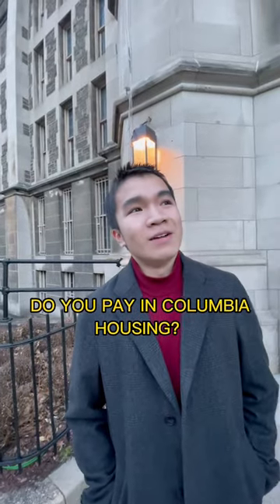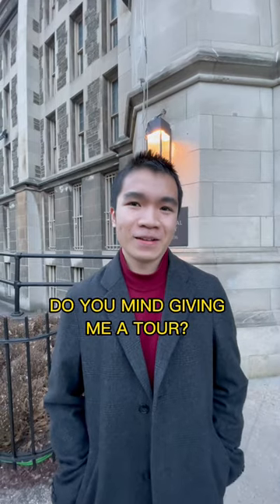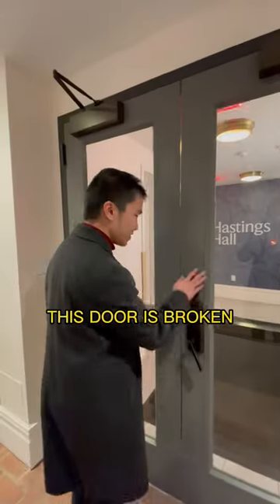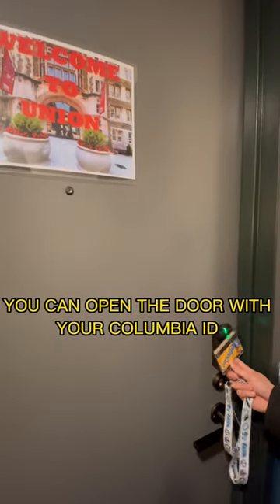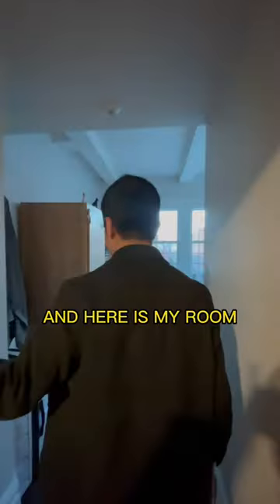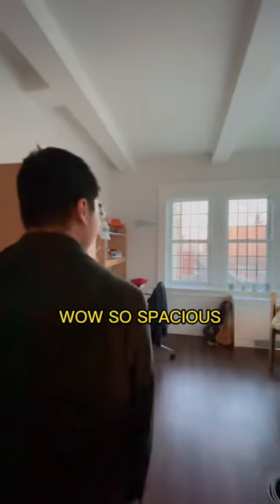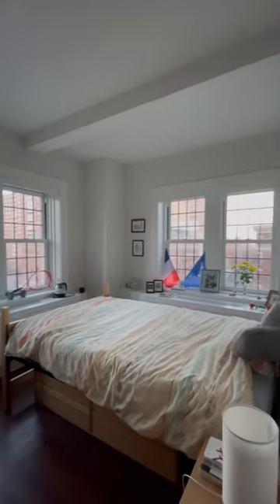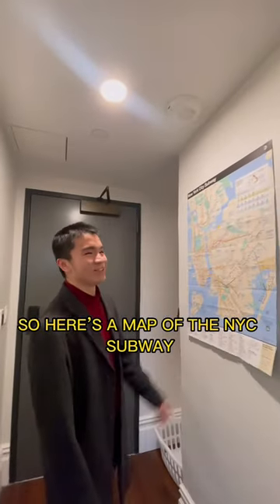How Much Rent Do You Pay in Columbia Housing? ep. 1 at Union Theological Seminar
Columbia Housing Apartment Tours series. This is Alex and he lives in Union Theological Seminar :)